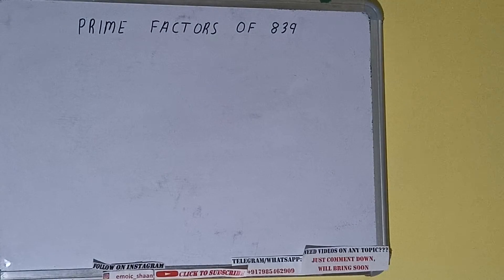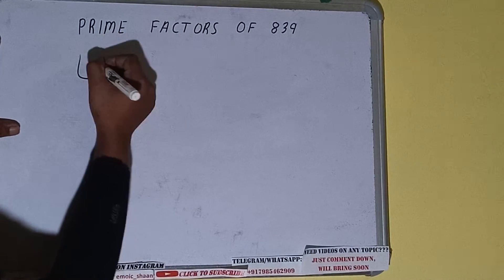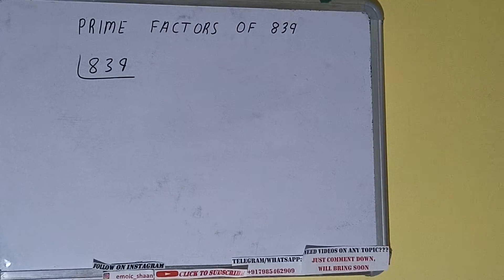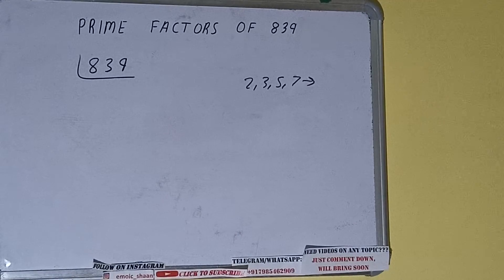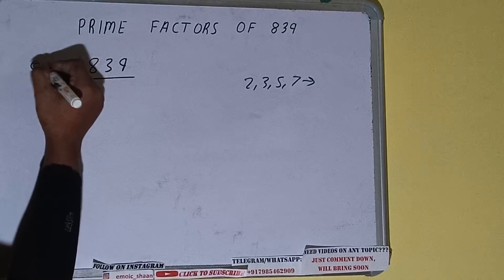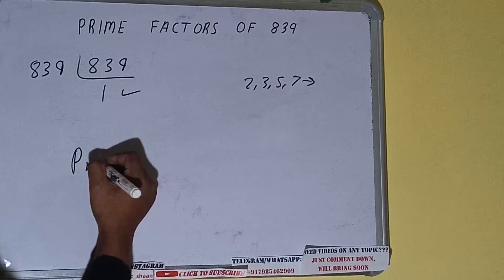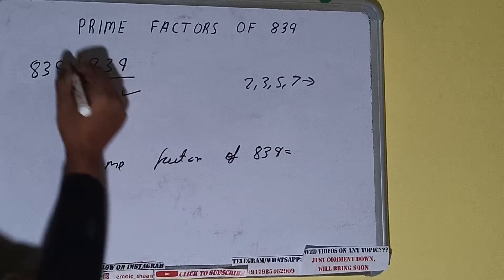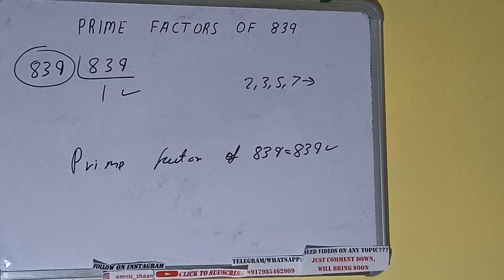PRIME FACTORS OF 839